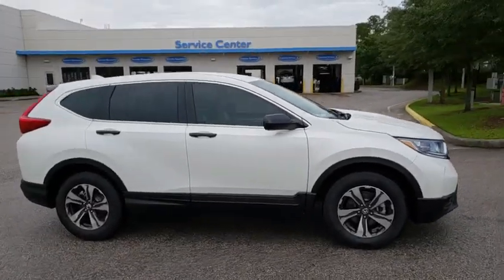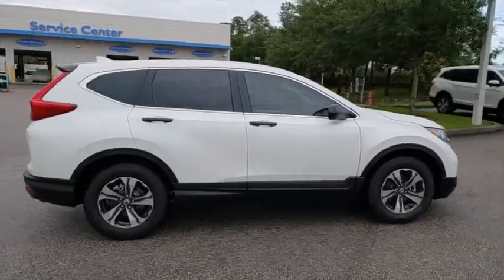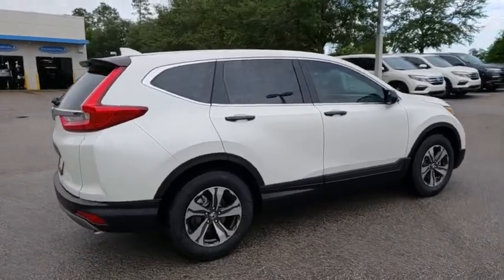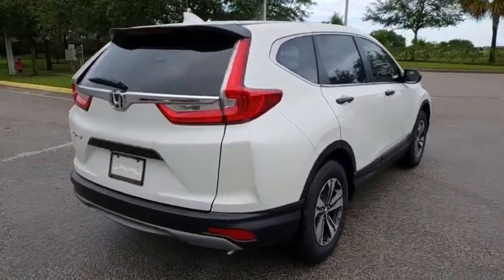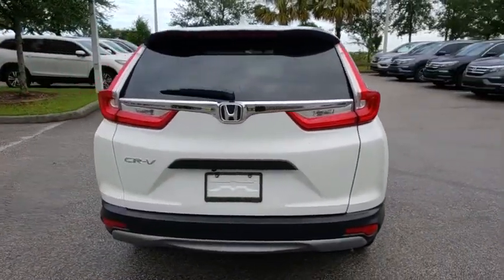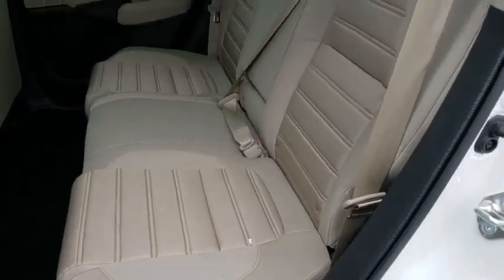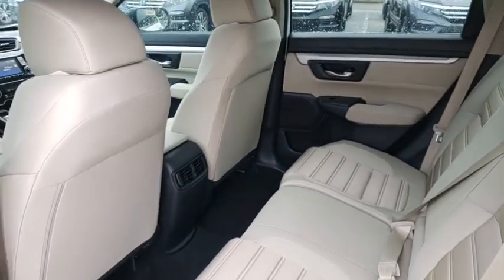2018 Honda CR-V Winter Garden, Clermont, Winderemere, Winter Park, The Villages, FL JH412727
2018 Honda CR-V LX - Stock#: JH412727 - VIN#: 2HKRW5H35JH412727

Headquarter Honda
17700 State Road 50

Low Financing and Leasing Available. Headquarter Honda is pleased to offer this great 2018 Honda CR-V 2WD LX in White Diamond Pearl.We are conveniently located just a few minutes West of Downtown Orlando, just off the Florida Turnpike between Winter Garden and Clermont! It s one of the easiest drive in Central Florida! Remember: Headquarter Honda Gets You There! So take the easy drive from almost anywhere in Central Florida to visit us or just call one of our Professional Inventory Specialist for more information and schedule a VIP appointment.